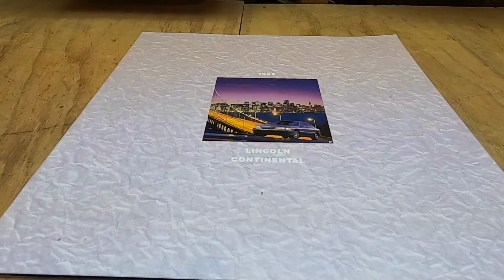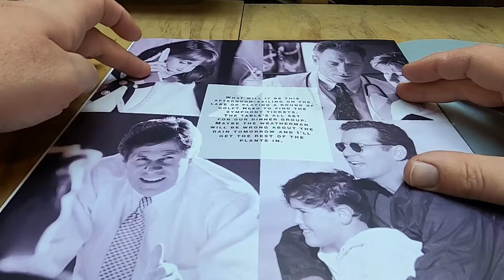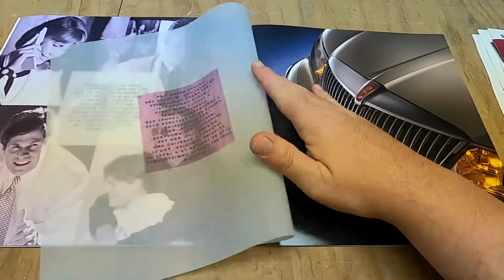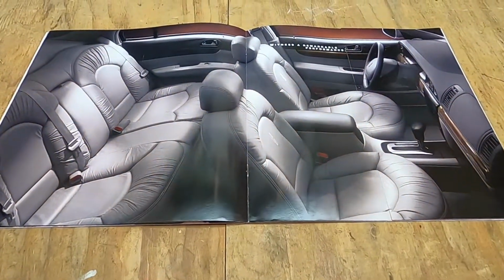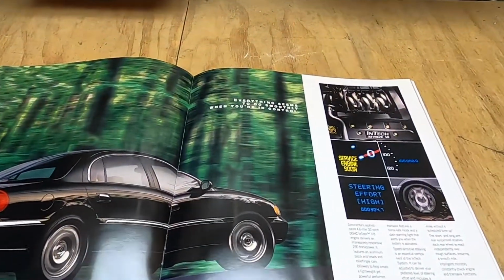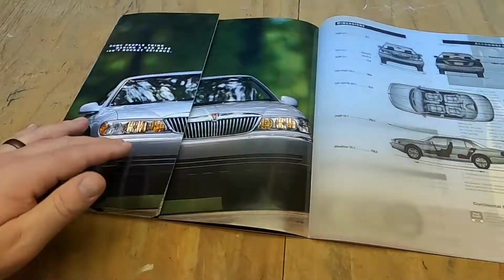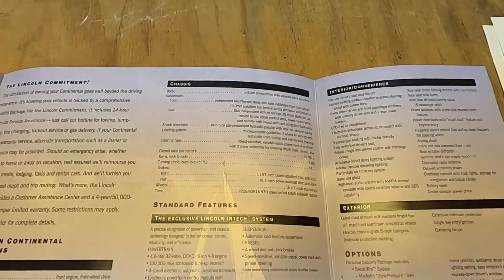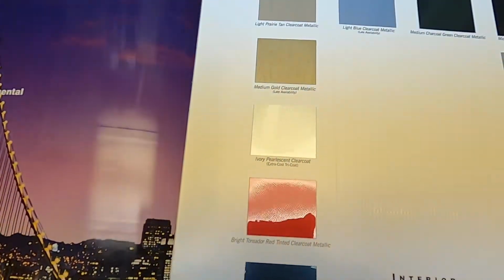1998 Lincoln Continental Sales Brochure Tour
Today is Throwback Thursday and we travel back 23 years in time to 1998.  We will be flipping through a sales brochure that highlights the, at least in my opinion, gorgeous 1998 Lincoln Continental!